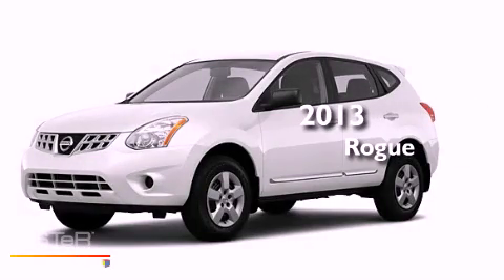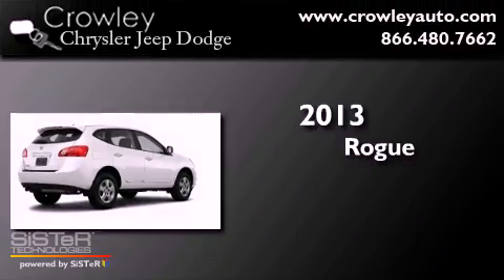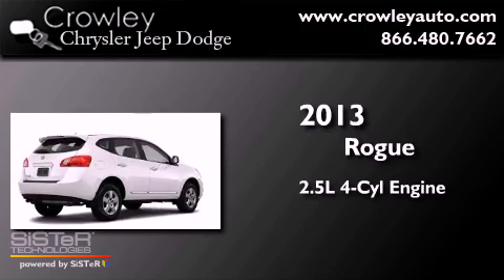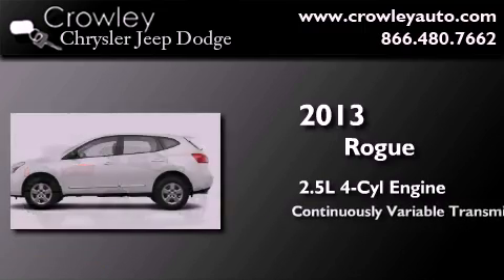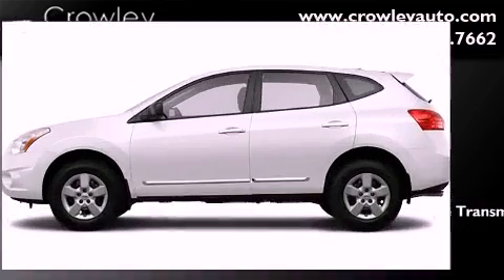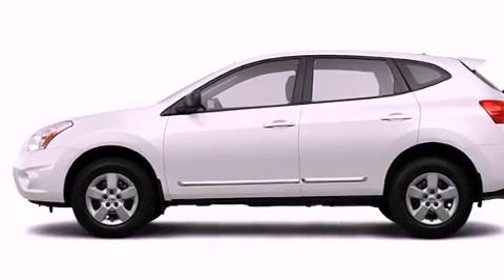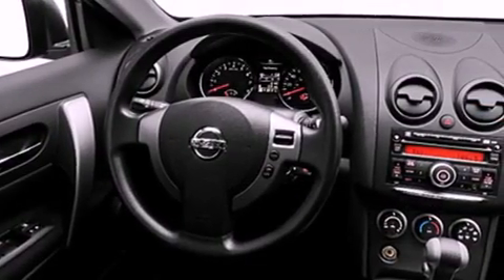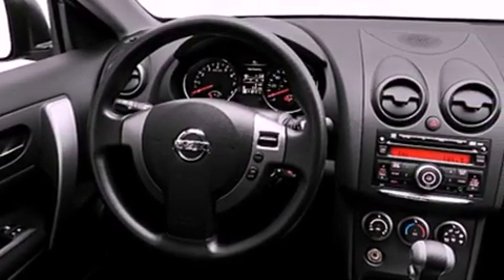2013 Rogue Bristol CT 06010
Year : 2013
 Make :
 Model : Rogue
 Engine : 2.5L 4 Cyl. Sequential-Port F.I.
 Trans . : Cont. Variable Trans.
 Exterior : White
 Miles : 1

 2013       Rogue Bristol CT